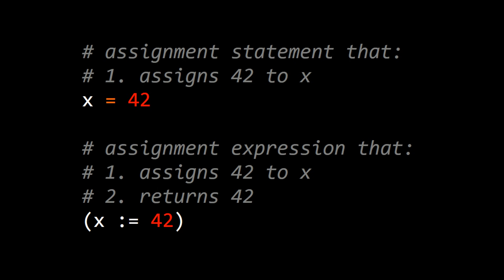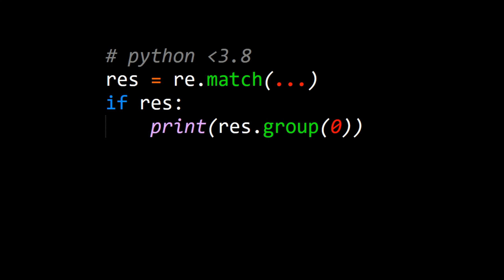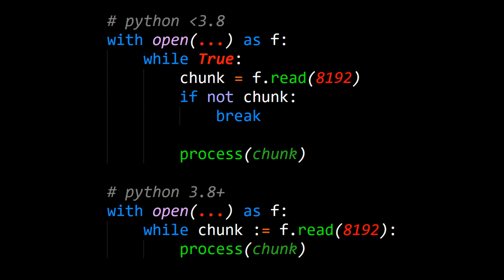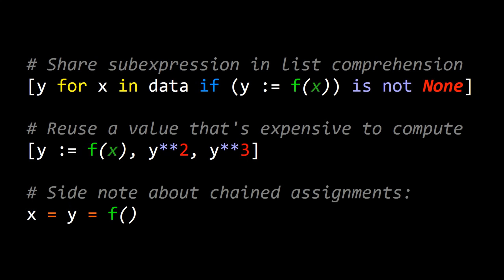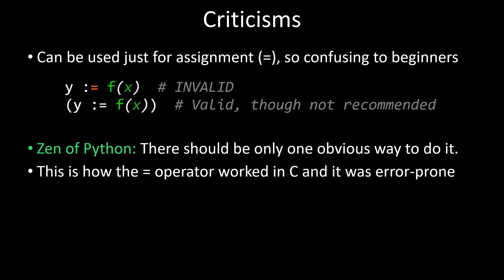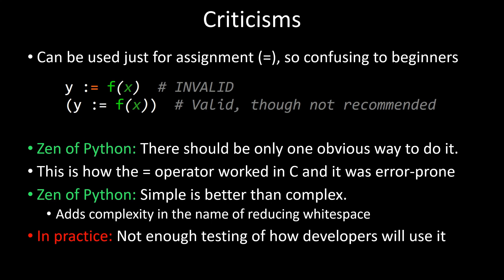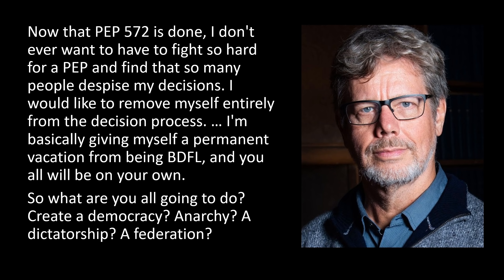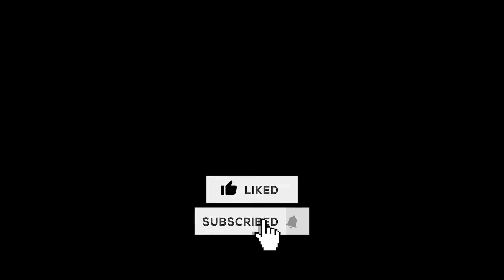The most controversial Python feature | Walrus operator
The walrus operator := and assignment expressions, PEP 572, was opposed by majority of Python core developers, and led Guido van Rossum to step down from BDFL role.

OUTLINE:
0:00 - Walrus operator
1:26 - Use cases
3:33 - Criticisms
5:59 - Guido van Rossum